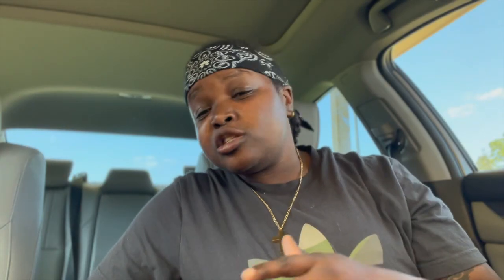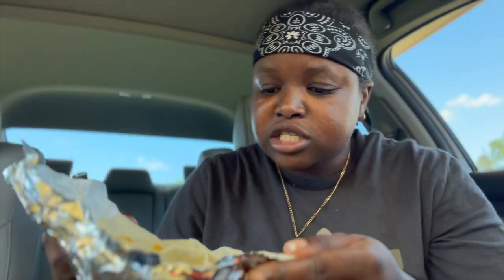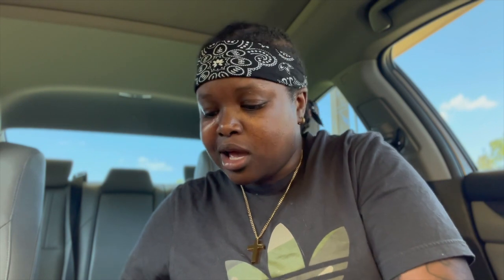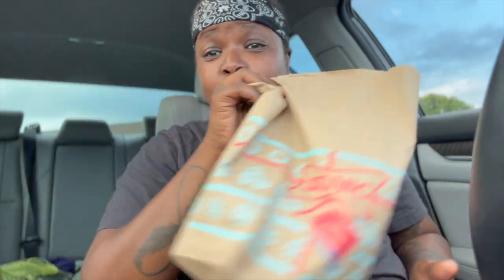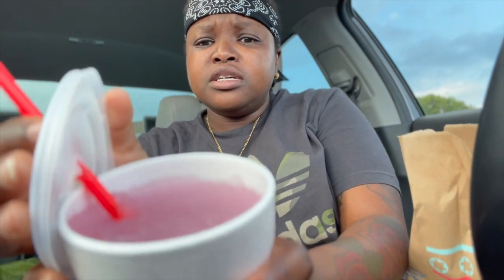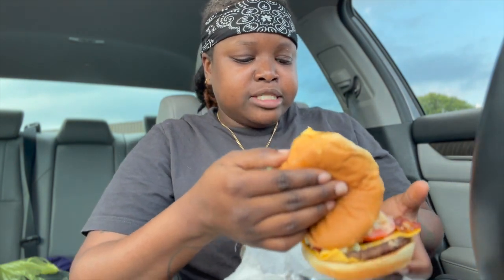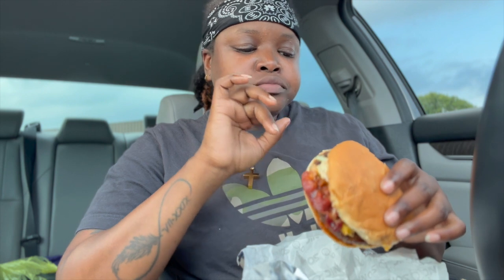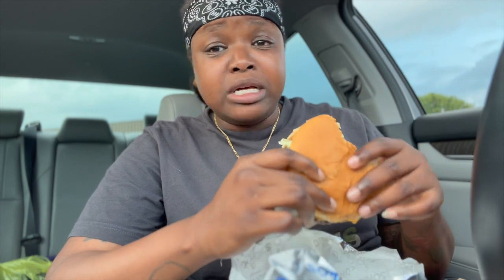Trying New Menu Items From Fast Food Restaurants While Lit Af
Cocoburry Clothing

TAKING A COMMON SENSE TEST THAT 99% OF PEOPLE FAIL. Common Sense Ain't So Common.